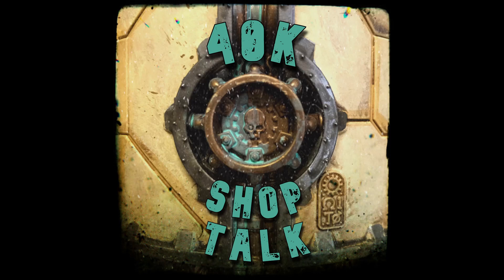40k Episode 1: Pilot!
Just some guys, talkin' 40k shop.
Today we discuss the Succubus, and how to let her loose, from the new Drukhari codex.